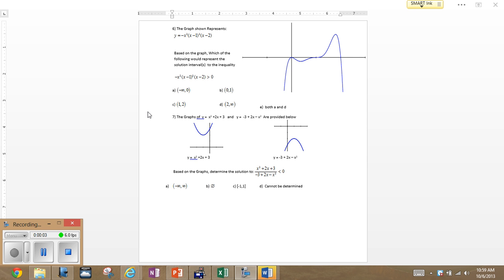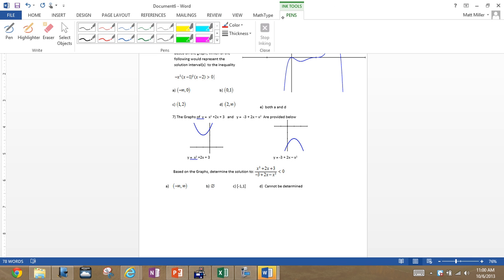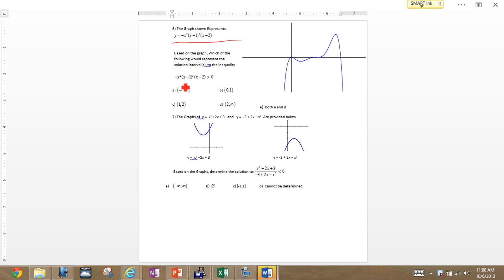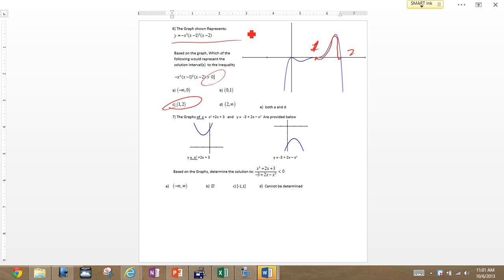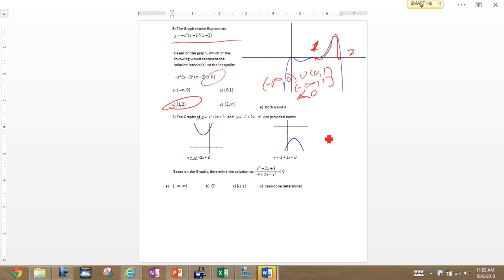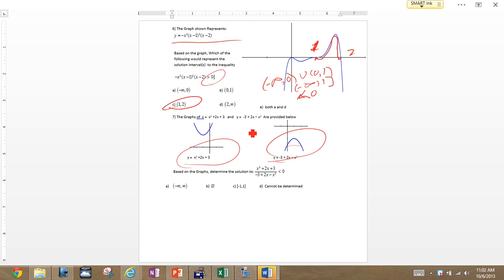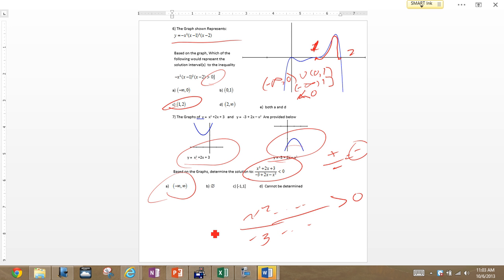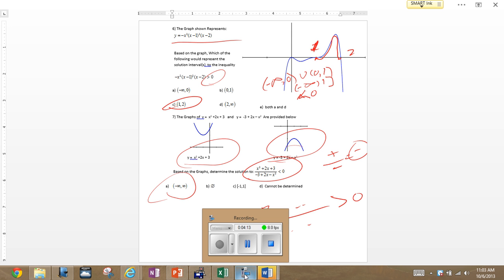Polynomial Inequalities 5